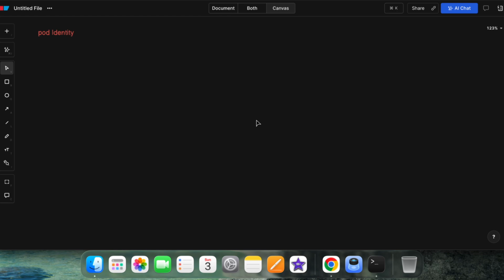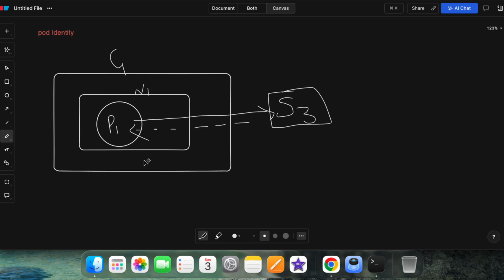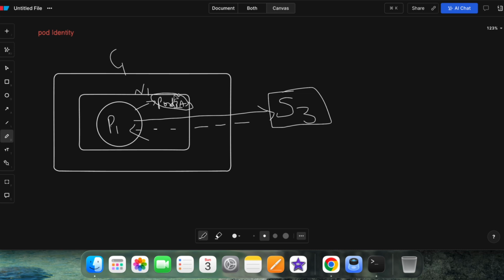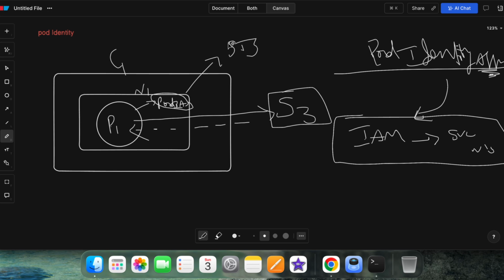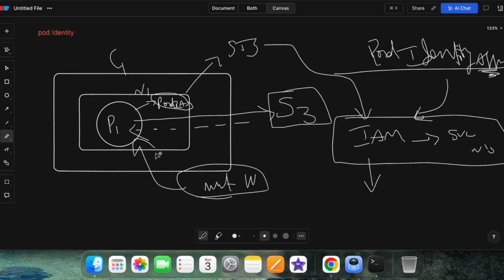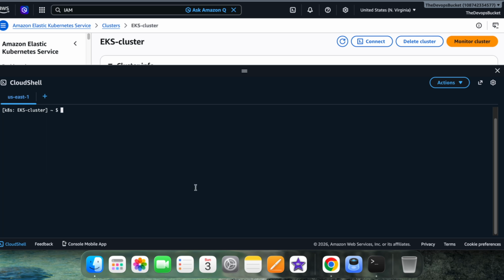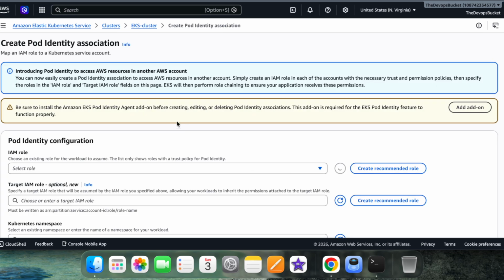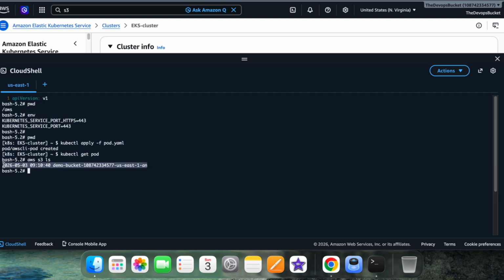Amazon EKS Pod Identity Tutorial | Architecture & Hands-On Demo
Learn how Amazon EKS Pod Identity simplifies Kubernetes security by seamlessly granting IAM permissions to your pods. In this deep dive, we break down the architecture, compare it to IRSA, and walk through a complete hands-on setup in the AWS Console.

Welcome back to The Devops bucket!

Managing AWS credentials inside Kubernetes used to be a headache. While IRSA (IAM Roles for Service Accounts) works, setting up OIDC providers and managing token exchanges can be complex. Enter the EKS Pod Identity Agent.

In today's video, we break down exactly how this new feature works under the hood. I'll explain the internal architecture, including how the mutating webhook injects environment variables, and how the DaemonSet agent handles the STS token exchange locally on the node. Then, we jump into a practical lab where we install the add-on, create an IAM trust policy, associate it with a Kubernetes Service Account, and successfully test S3 access directly from a pod!

📌 What You Will Learn in This Video:

How pods communicate with AWS services securely.

The fundamental differences between EKS Pod Identity and IRSA.

Step-by-step internal workflow of the Pod Identity Agent & Mutating Webhook.

Configuring Pod Identity Associations in the EKS Cluster.

Hands-on verification using the AWS CLI inside a container.

⏳ Timestamps:
0:00 - Introduction to EKS Pod Identity
0:38 - Architecture: How Pods Communicate with AWS
2:40 - EKS Pod Identity vs. IRSA (Why it's easier)
3:05 - Deep Dive: How the Pod Identity Agent Works
4:45 - Pod Identity Associations Explained
7:50 - The Mutating Webhook & Environment Variables
8:53 - Hands-on Demo: EKS Cluster Add-on Setup
9:35 - Creating the IAM Role & Trust Policy
10:35 - Deploying the Pod Identity Agent (DaemonSet)
11:10 - Creating a Kubernetes Service Account
12:38 - Associating the IAM Role with the Service Account
13:25 - Testing the Setup: AWS CLI & S3 Access from the Pod

🔗 Useful Links & Resources:

AWS EKS Pod Identity Documentation